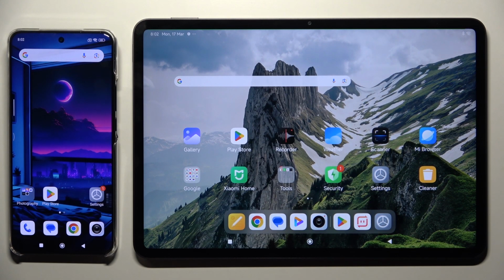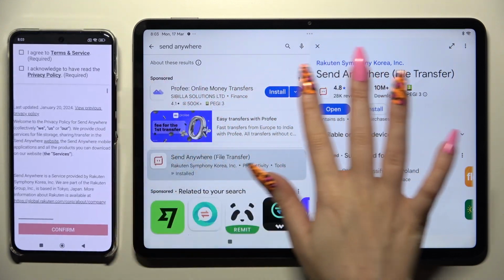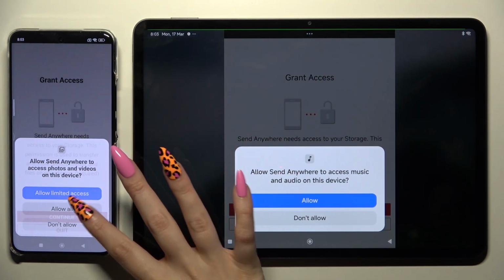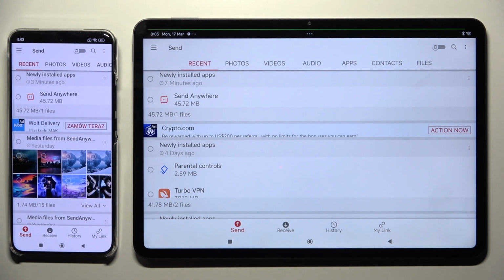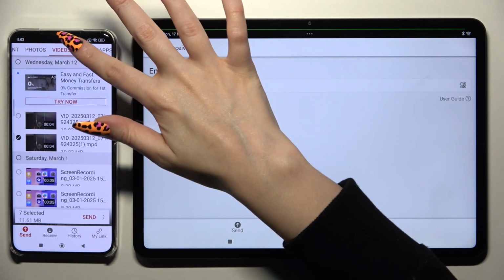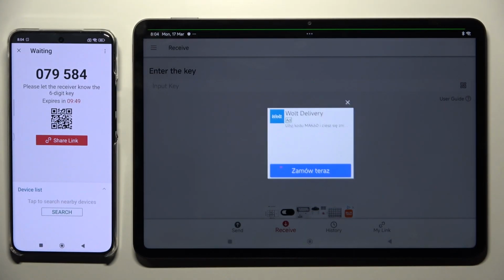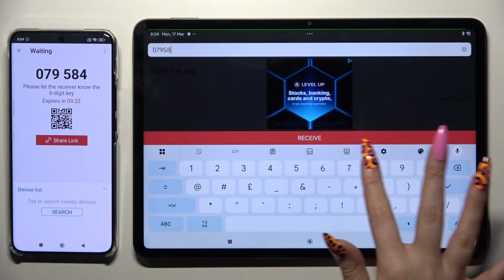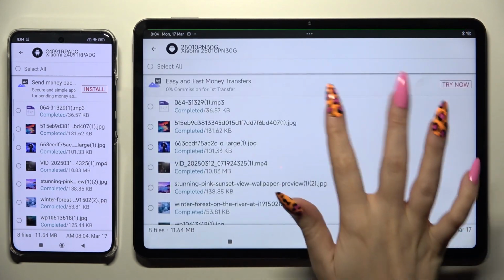XIAOMI Pad 7 Pro: How to Receive Files from Android? | Send Anywhere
Learn how to transfer files from any Android device to your XIAOMI Pad 7 Pro using the Send Anywhere app! This quick tutorial walks you through the easiest way to wirelessly send photos, videos, documents, music, and more from your Android phone or tablet straight to your Xiaomi Pad 7 Pro. No cables, no internet — just fast and secure file sharing in a few taps!

How to send files from an Android device to Xiaomi Pad 7 Pro?
Where is the Send Anywhere app on the Xiaomi Pad 7 Pro?
What types of files can be transferred to Xiaomi Pad 7 Pro using Send Anywhere?